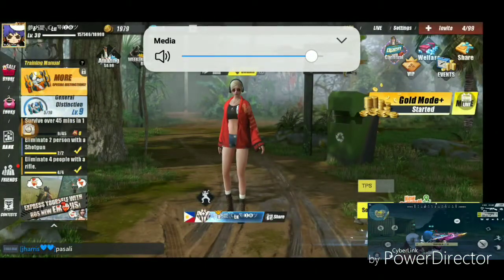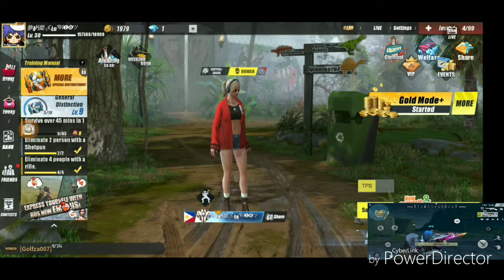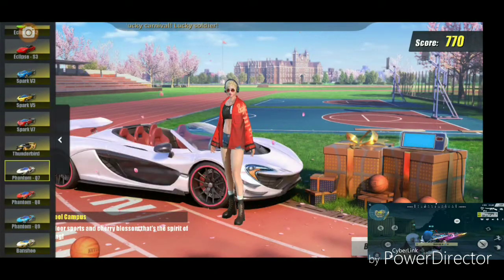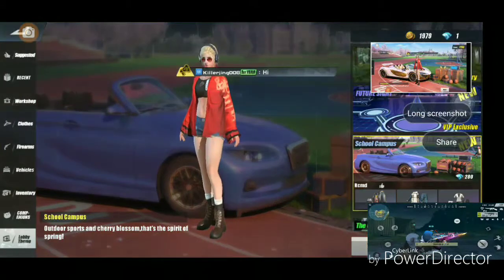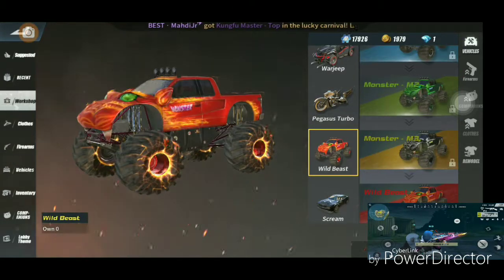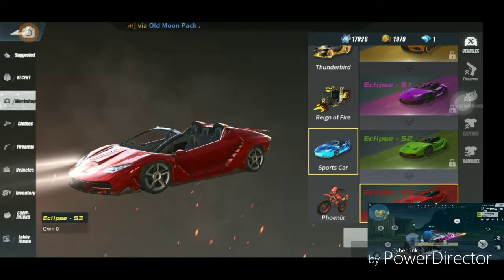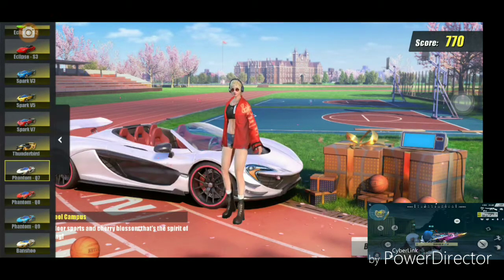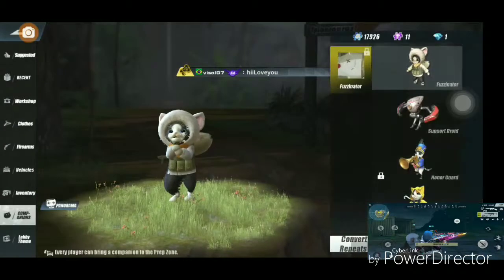A New Car skin?!(Season 5)Rules of survival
Hi every one SK is back  with  another video all you guys know i always post true videos everything is original